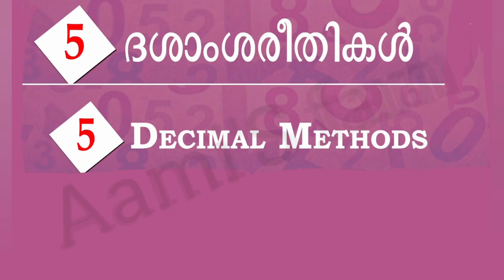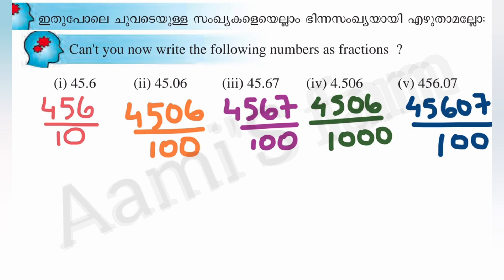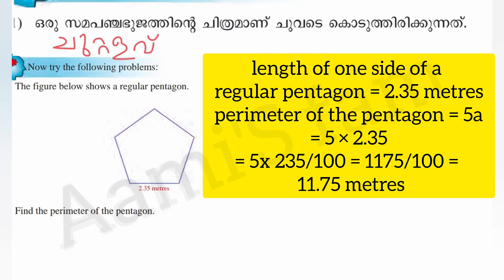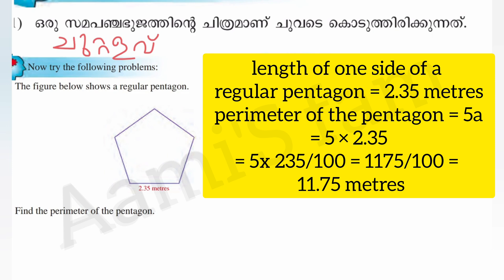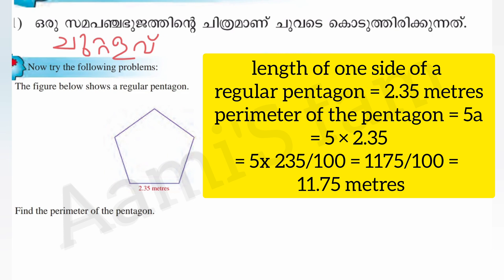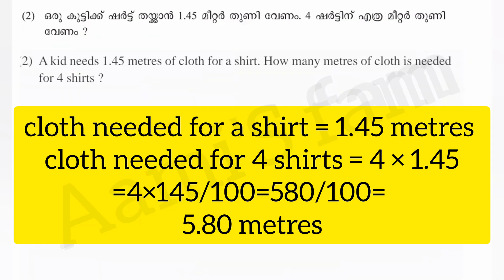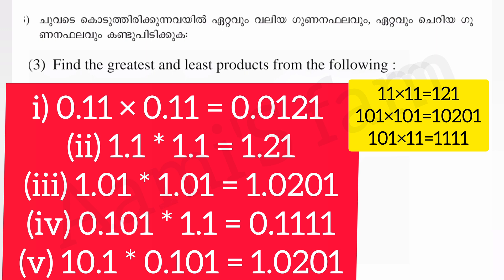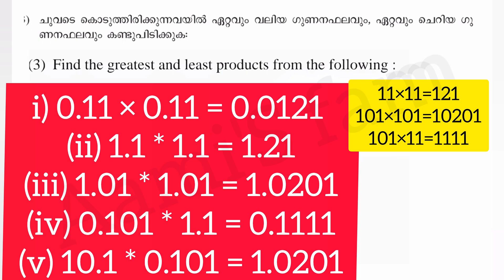Class 7 - Maths -decimal points - Page no - 71,73,74,76